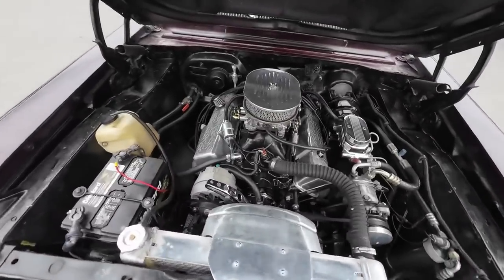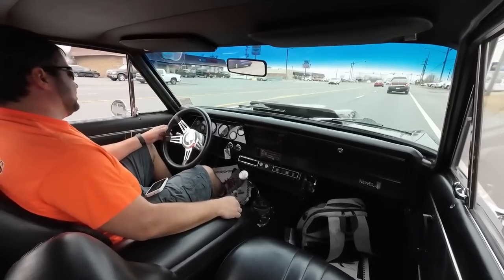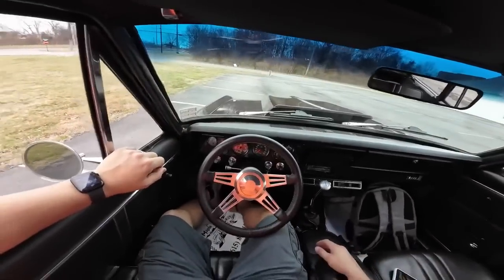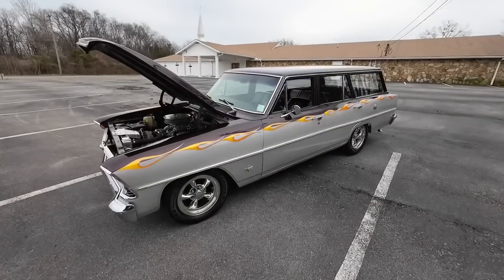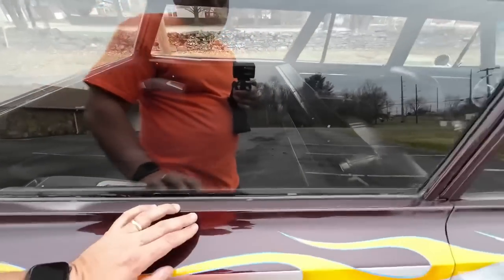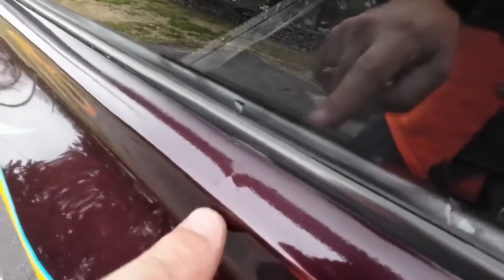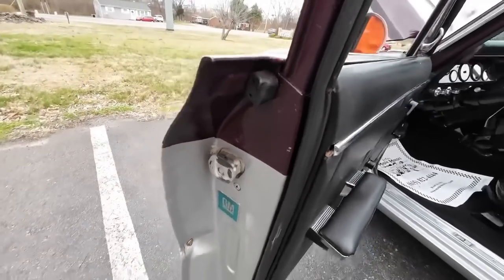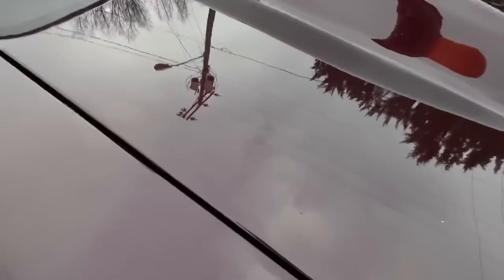Test Drive 1967 Chevrolet II Nova Wagon SOLD $25,900 Maple Motors #2020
1967 Chevrolet Chevy II Nova Wagon
350 V-8 engine, automatic transmission, aftermarket front suspension with power rack and pinion steering, power disc brakes, air conditioning, performance upgrades, chrome and aluminum accessories, headers, dual exhaust with X-pipe and Flowmasters, aluminum radiator, bucket seats and console, tilt steering column, Lokar floor shifter, VDO gauges, LeCarra steering wheel, CD palyer, cowl hood, custom two tone paint with flame graphics, good chrome bumpers and trim, lowered suspension, 15" chrome Torque Thrust wheels. Stock#2020 $25,900

Maplemotors.com

Web:  Maplemotors.com
 TN residents